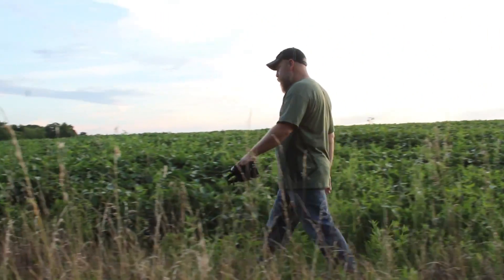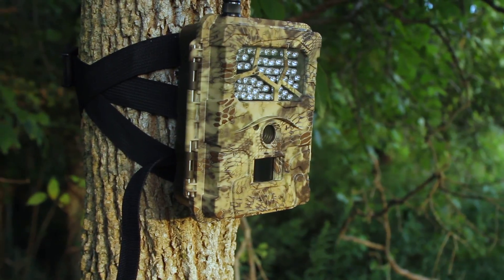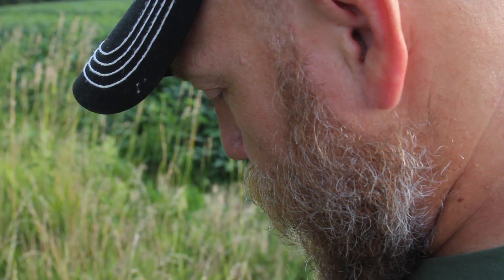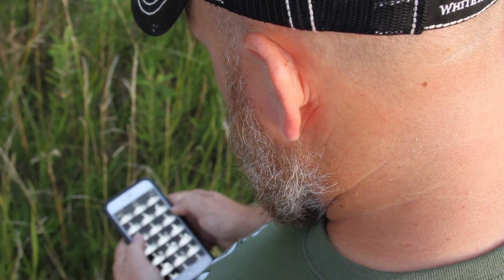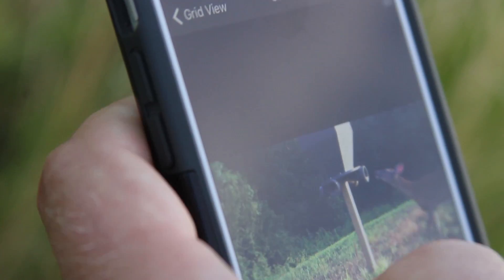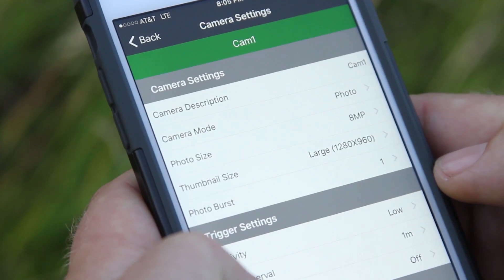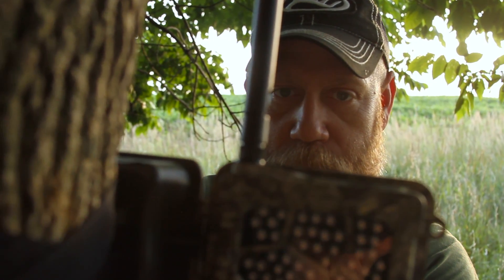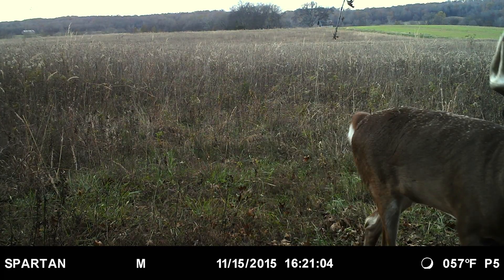Introduction to the Spartan GoCam and the Gowireless App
Dave Skinner breaks down why the Spartan GoCam is so important to bowhunters everywhere and touches on the uses of the GoWireless phone app. With the powerful Spartan GoCam and the multi-use app, Spartan cameras ensure you can check up on your hunting sites without disturbing the wildlife there.